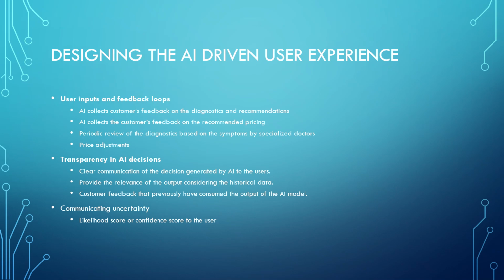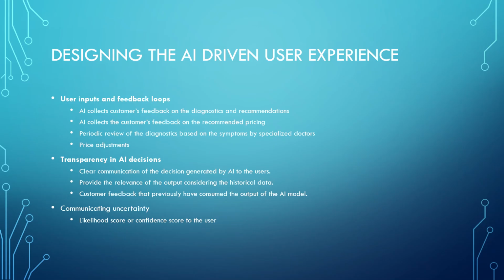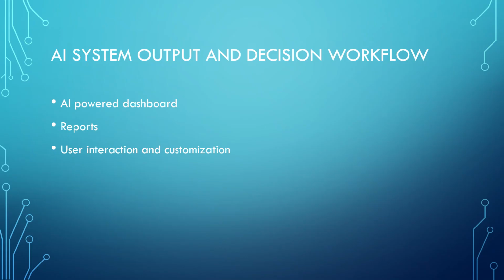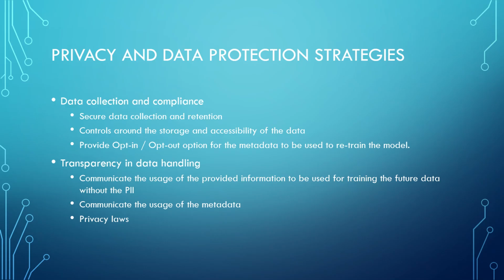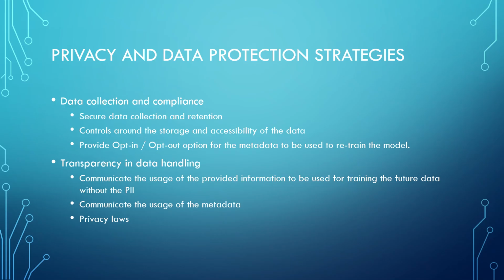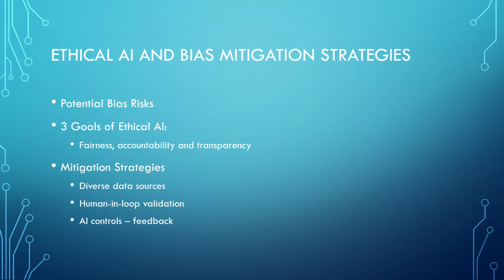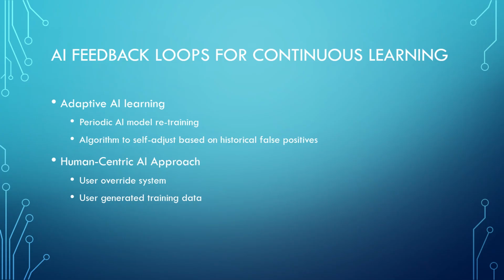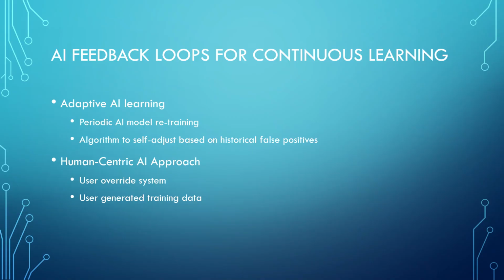Human factors in AI Duke University